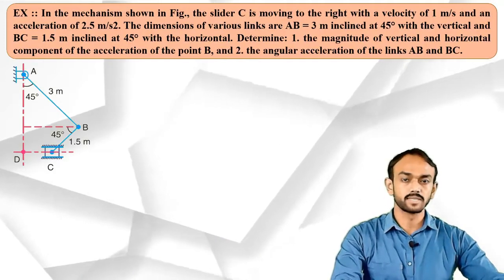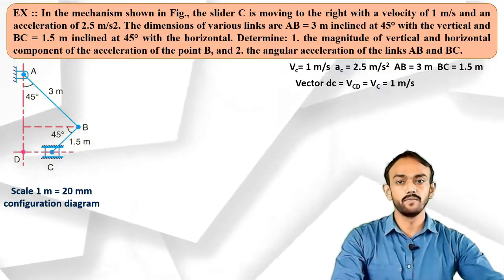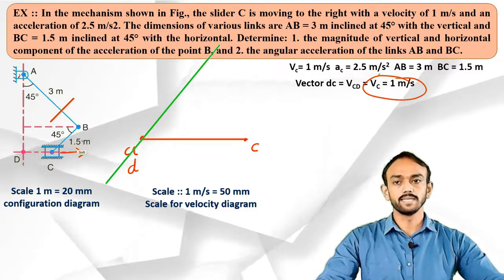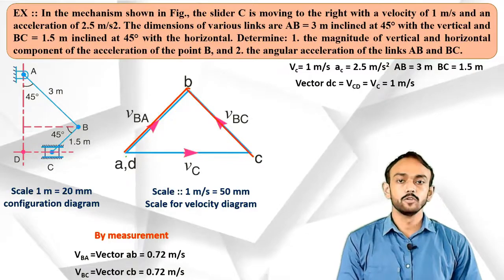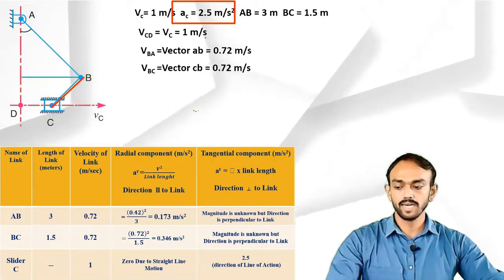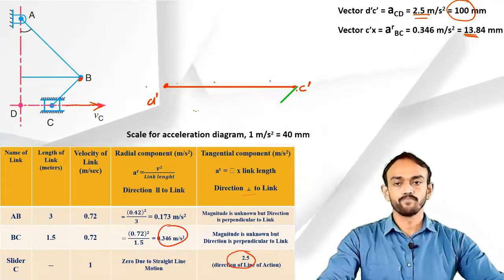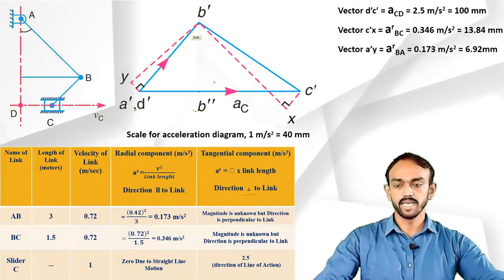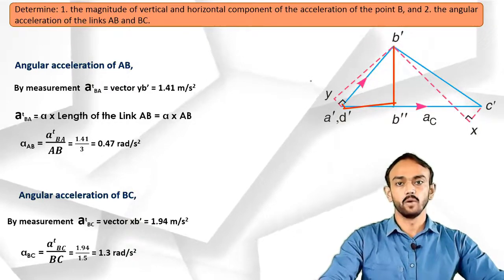L 21 Example 2 Acceleration Diagram for mechanism | Kinematics of Machines | Mechanical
Example  2 Acceleration Diagram for mechanism

Next lecture

L 20 Example 1 of Acceleration Analysis of Mechanism | Kinematics of Machines | Mechanical